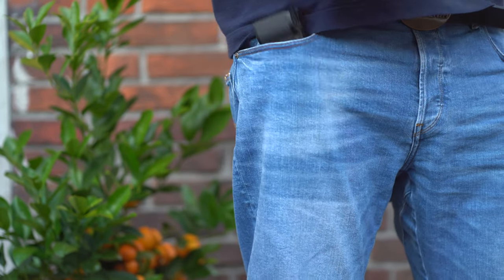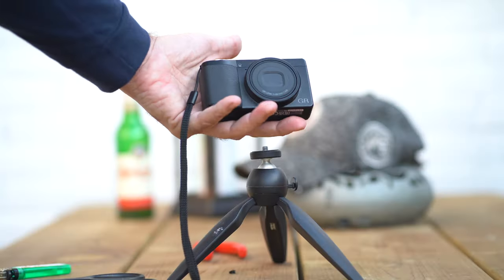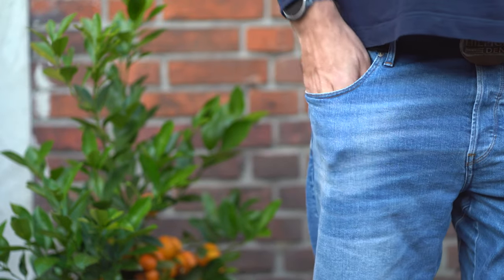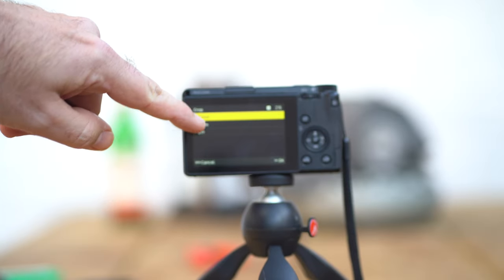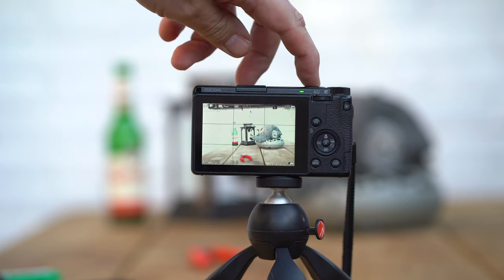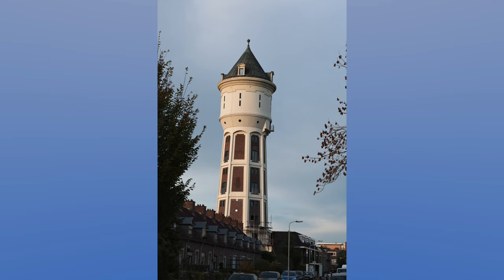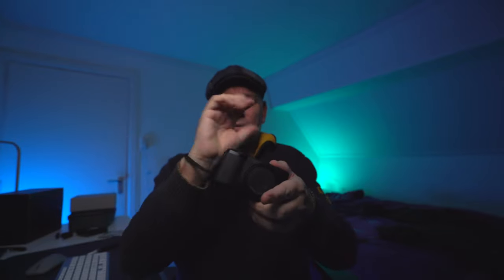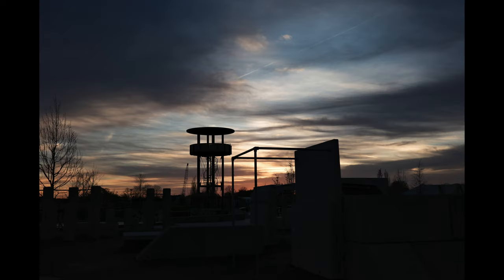RICOH GR III-X THE BEST EVERYDAY CAMERA THAT FITS IN YOUR POCKET!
I have been looking for the best everyday photography camera for a long time.
The Ricoh GR III-X comes with a 27mm APS-C Lens and insanely small form factor and a ton of features. On top that it this everyday camera is so small and light that it fits in your pocket.
In this video I'll discuss the form factor, features, image quality  and much more

RICOH GR III
RICOH GR III-X
RICOH GR III & X Batteries

I use the following gear (too much)
DJI Osmo Action 1
DJI Osmo Pocket 2
Insta360 Go 2
Insta 360 One X2

My episodes are shot using the following gear
Sony A6400
Sony A7III
Lenses
Sigma 16mm f1.4
Sony Zeis 16-35 f/4
Audio
Rode Lav InvisiLave
Lights
Falcon Eyes RX-818 RBG
Godox SL60W
Godox TL30 RGB
Computer
Macbook Air M1